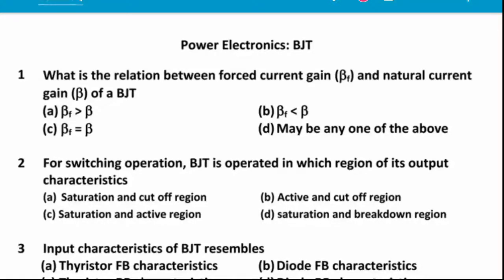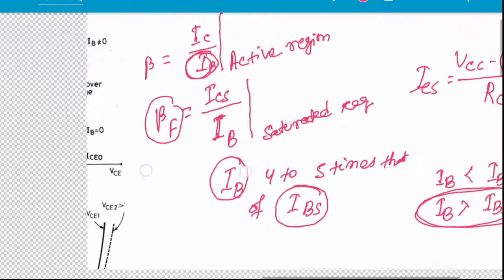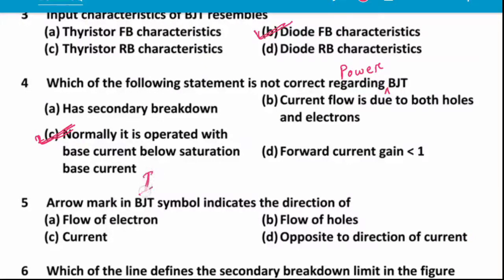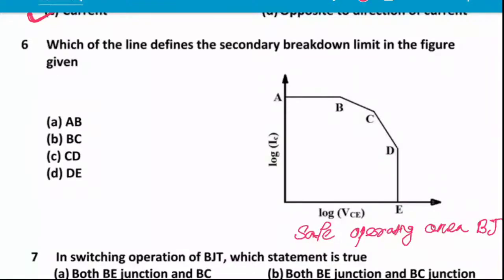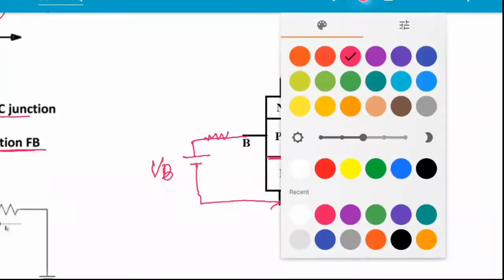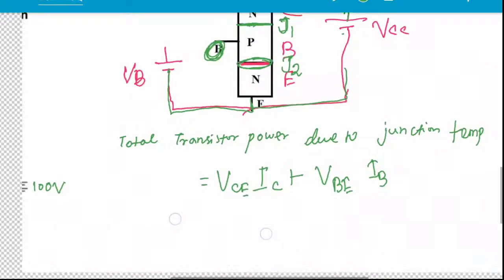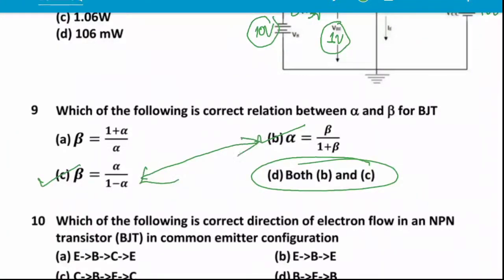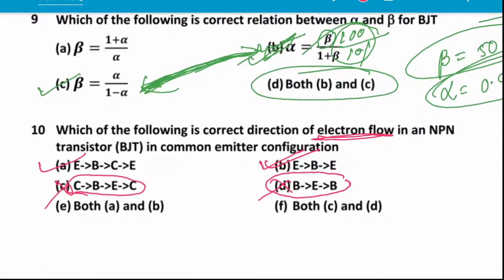MCQ- BJT || Power Electronics || Question Bank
In this video I have tried to discuss some genuine MCQs from Power Electronics Topic: BJT
All the Questions are purely framed by us.

I wish this video may help for the exams like ESE || GATE || BARC || SSC and RRB JE || OPSC AEE || OPTCL || other state PSUs